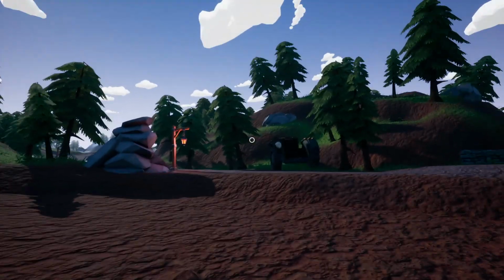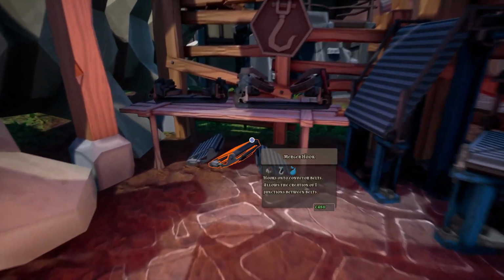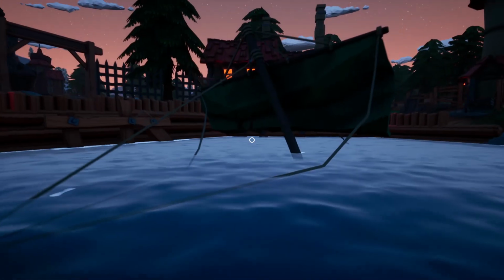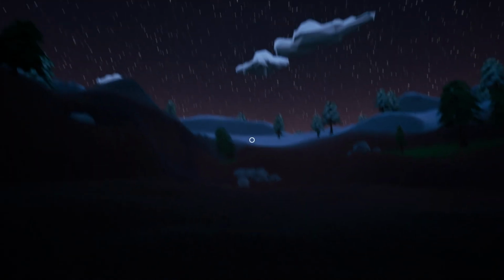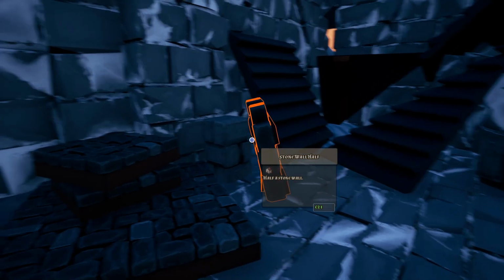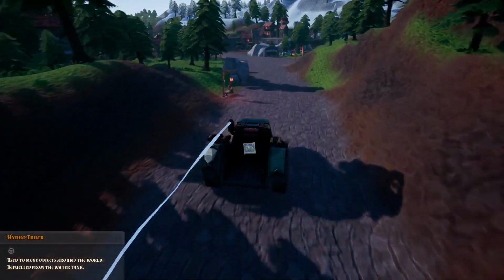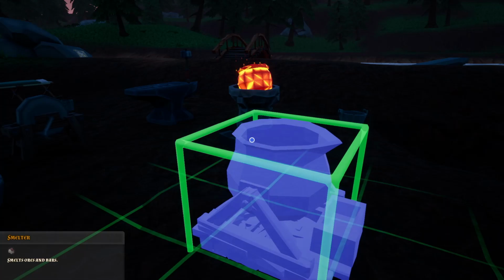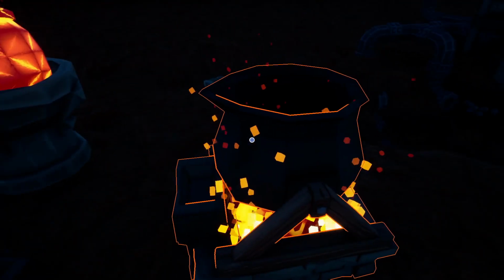Hydroneer Ep 3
Basics and Automation has been started, I need to see what this world has so I went on an exploration. Watch to see what I saw!